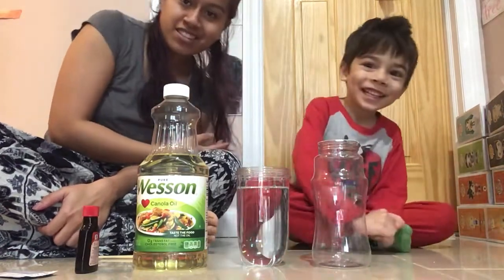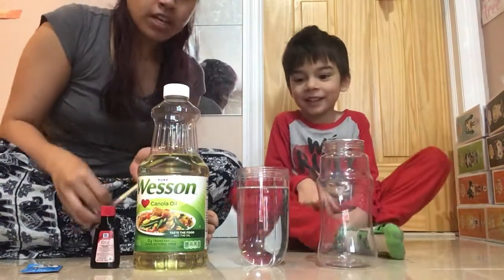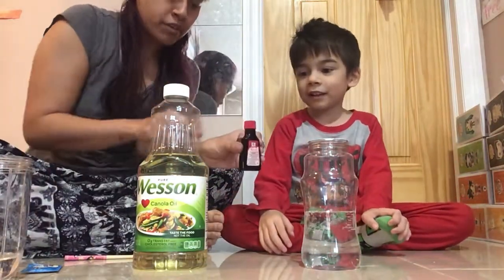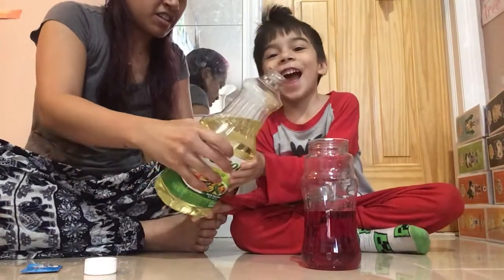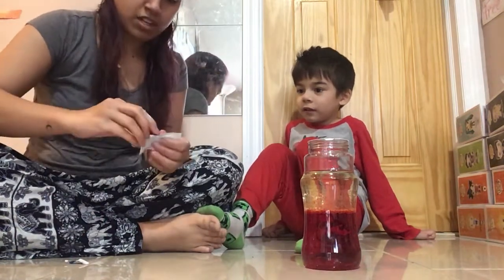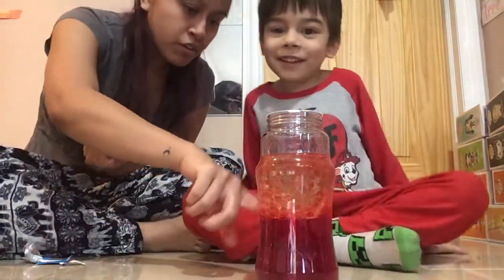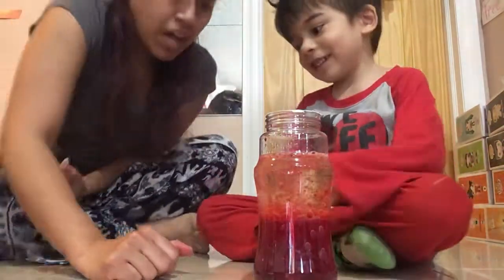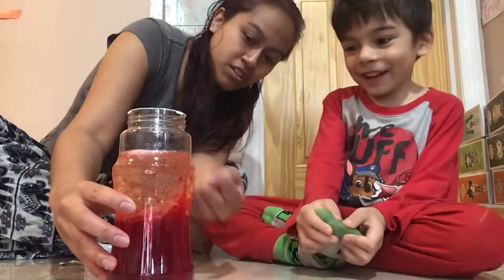Project with Sam and Lucas: Lava Lamp 🌋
Materials:
Jar or container
Water
Oil
Food coloring of your choice
Alka-seltzer tablets
Mixing instrument

Instructions:
Fill jar half with water and add food coloring, mix.
Fill the rest of jar with oil.